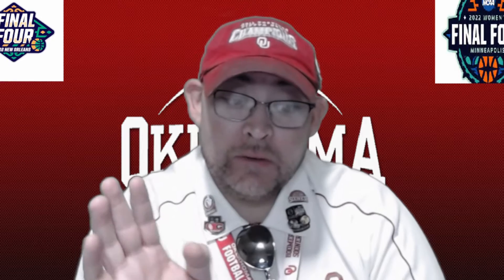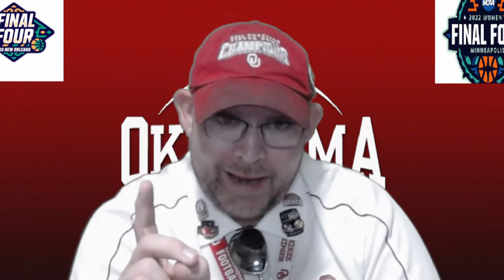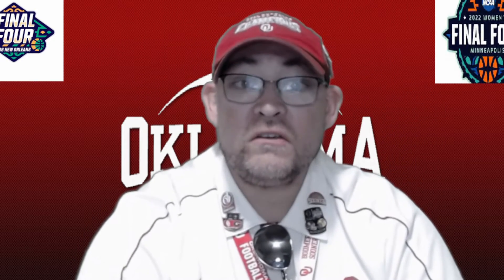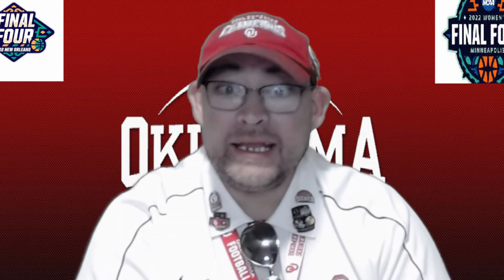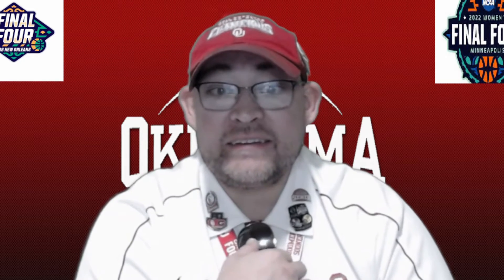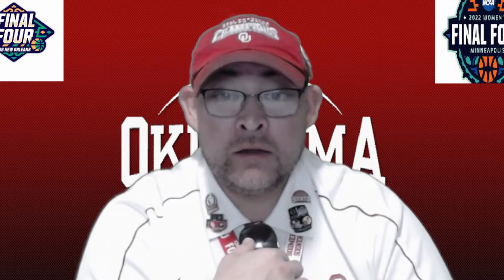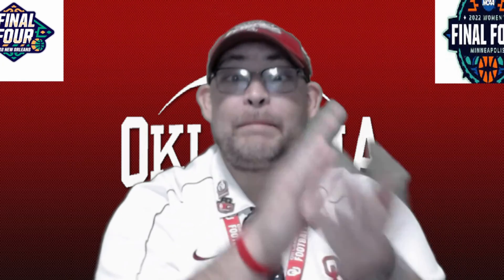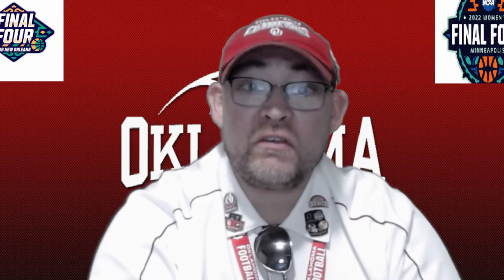OU Sooner Mens Hoops-(Week 5 Review)-(2021-2022)🏀🏀🏀